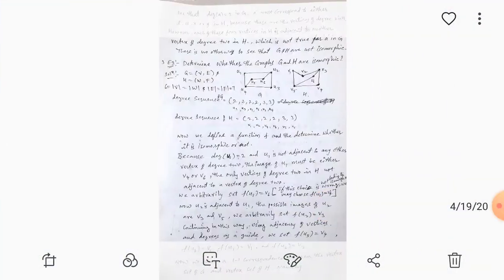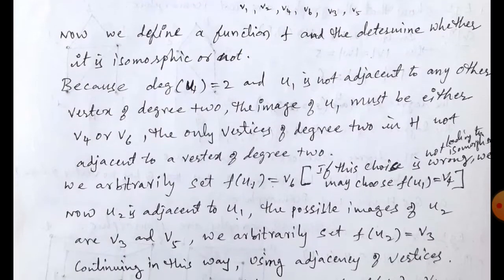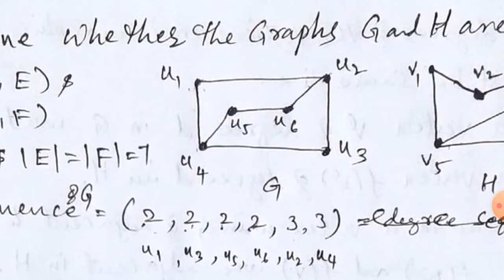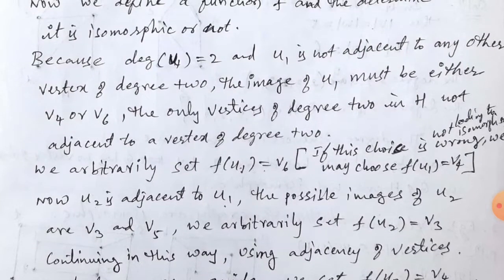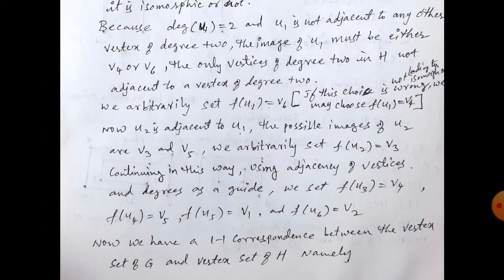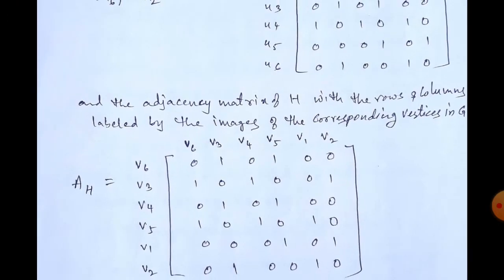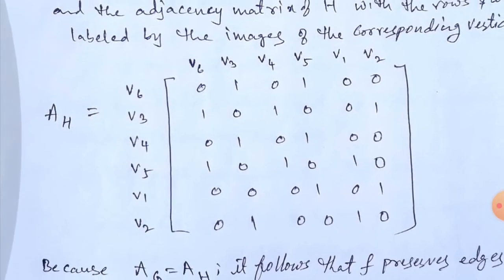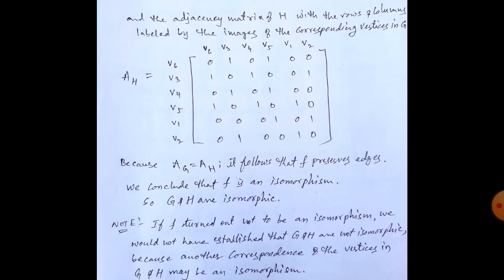PAGE 10B 11 SHOWING TWO GRAPHS ARE ISOMORPHIC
IN THIS LECTURE WE ARE SHOWING TWO GRAPHS ARE ISOMORPHIC